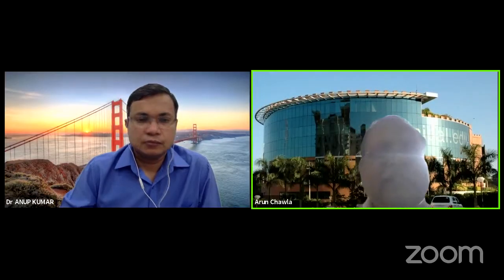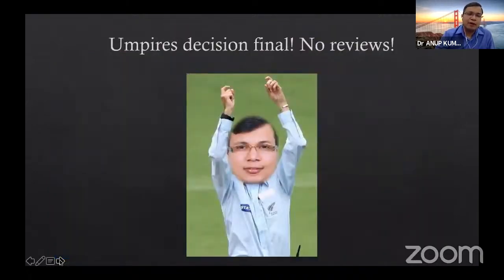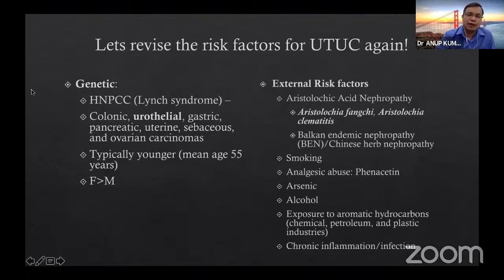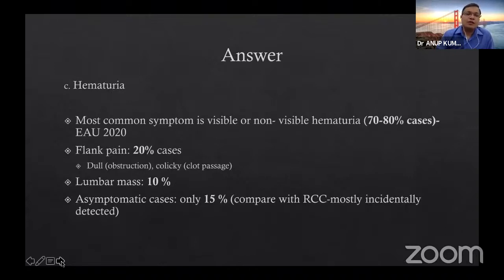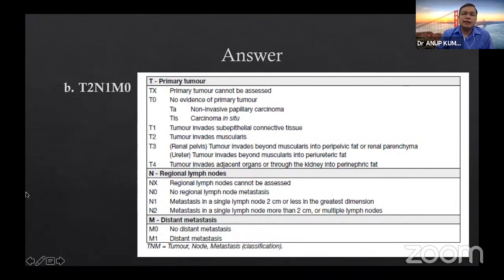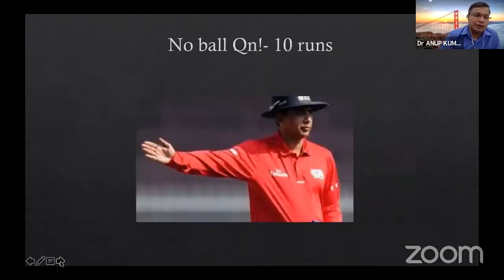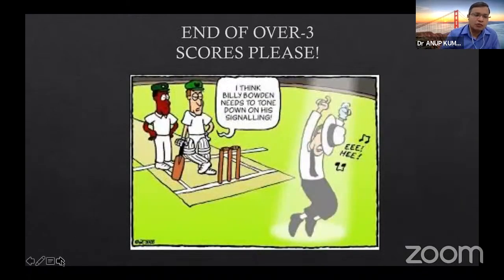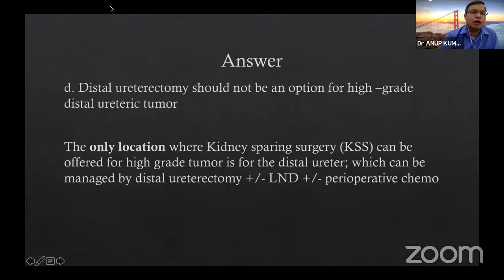USI Smart learning program 27th October 2020 - Dr Anup Kumar - Upper Tract TCC